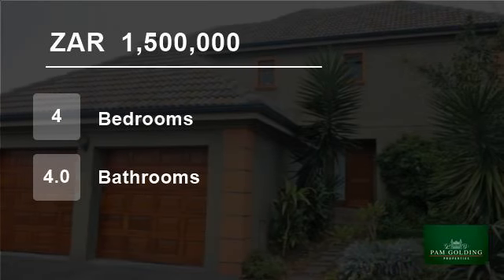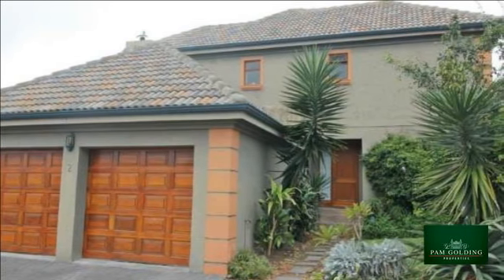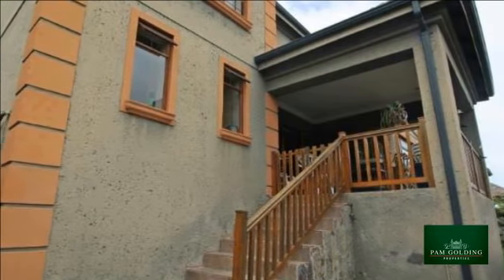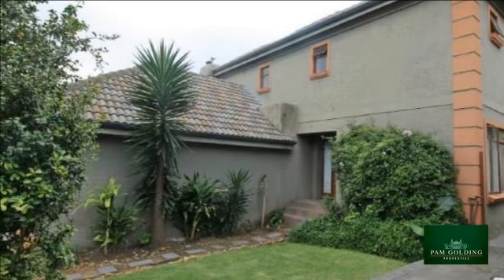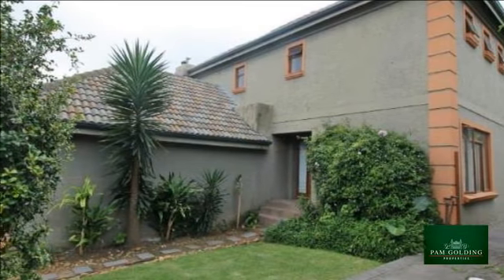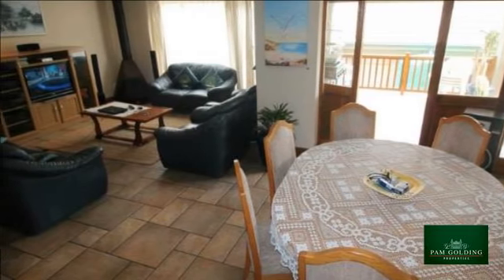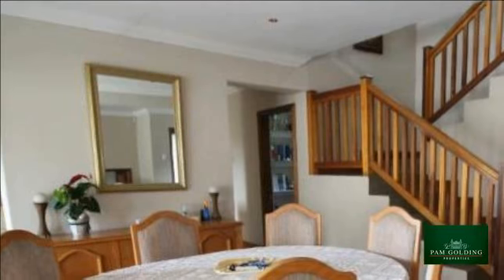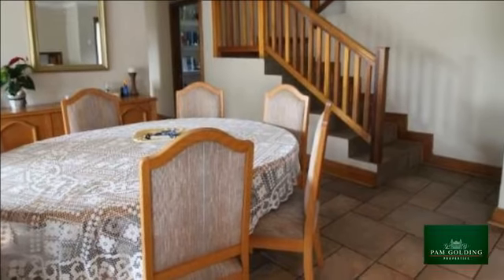4 Bedroom House For Sale in East Bank, Port Alfred, Eastern Cape, South Africa for ZAR 1,500,000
Enjoy a modern lifestyle at its best in a secure complex. Quality finishes throughout boasting modern tiles, tasteful wooden features and Caesar Stone kitchen tops. The four spacious bedrooms with four en-suite bathrooms make for comfortable living. The undercover patio means you can enjoy a cup of coffee outside or entertain...

Property ref: 1PF1260517